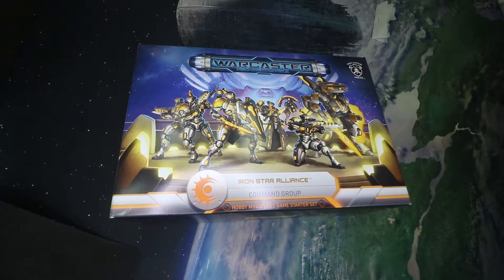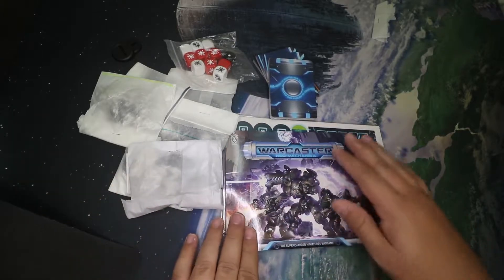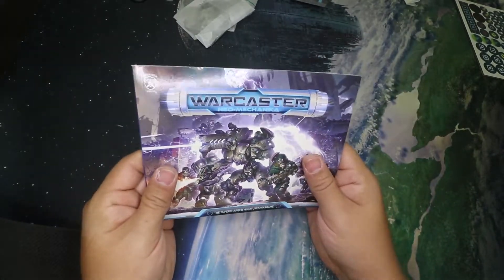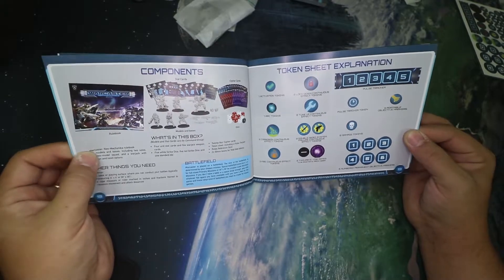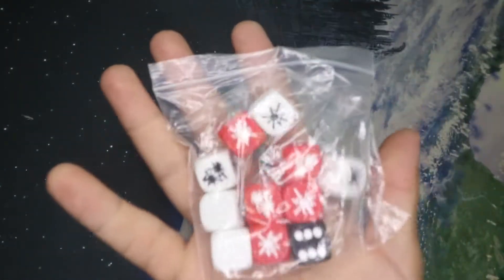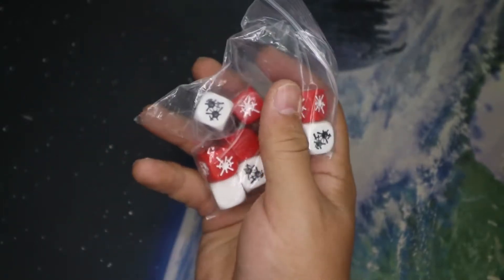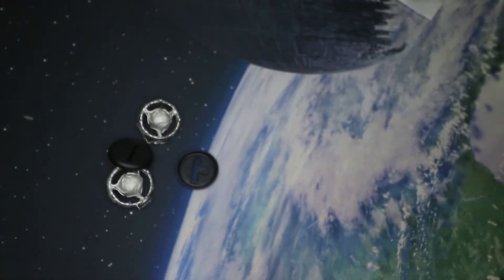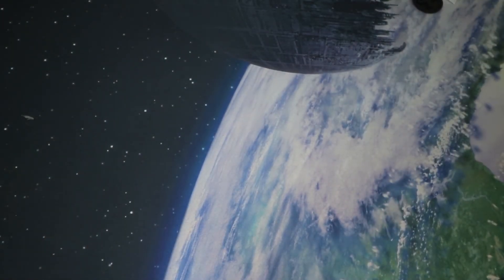Warcaster Iron Star Alliance Unboxing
Hello!! Today we are going to take a look at Iron Star Alliance for Warcaster.

Warcaster is a new skirmish game from Privateer Press that combines elements from Monsterpocalypse, Riot Quest, and Warmahordes with brand new mechanics to make for an excited experience.